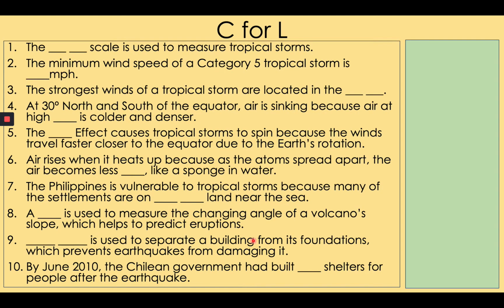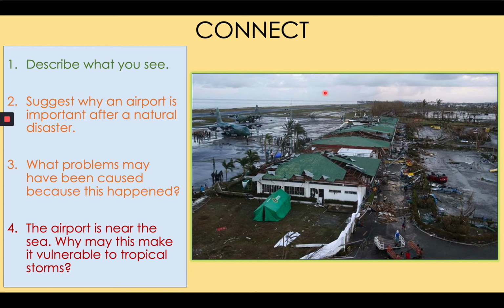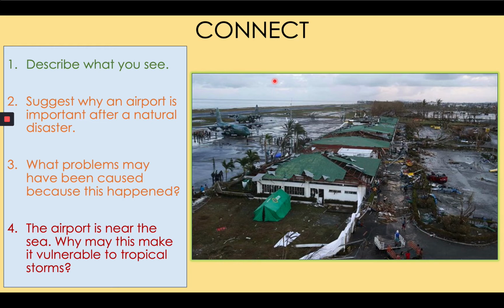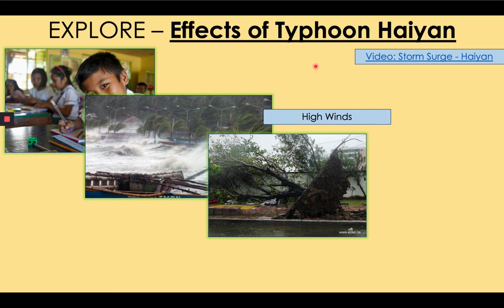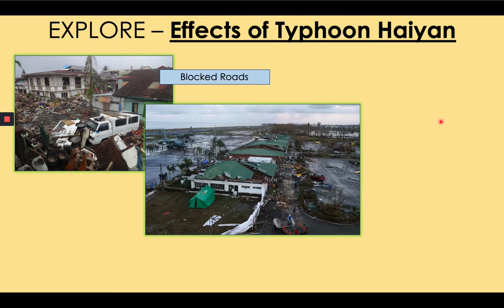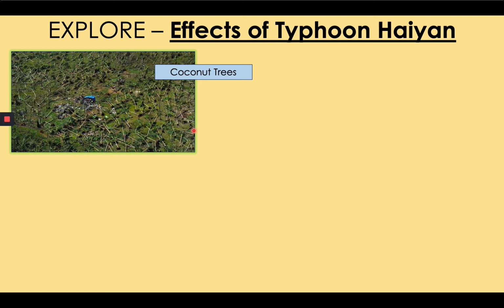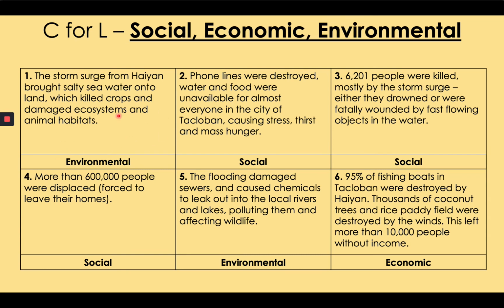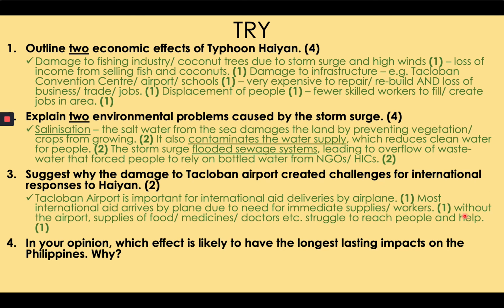GCSE Natural Hazards 15: Typhoon Haiyan's Effects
GCSE AQA.
Explores the effects of Typhoon Haiyan on the Philippines through a survivor's story.